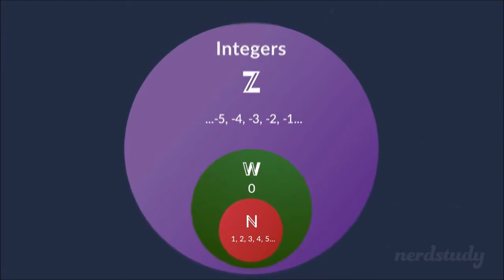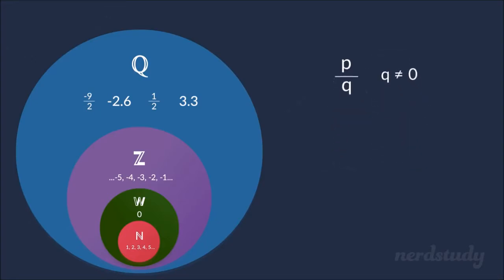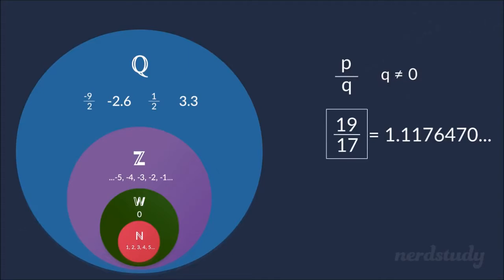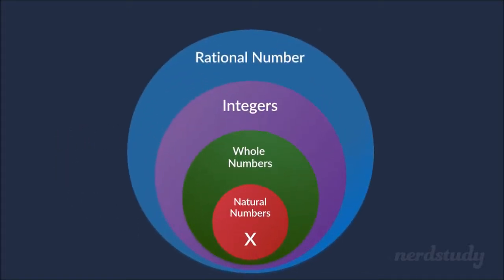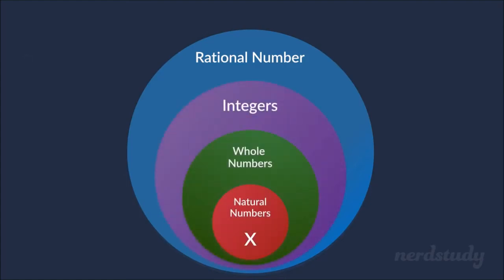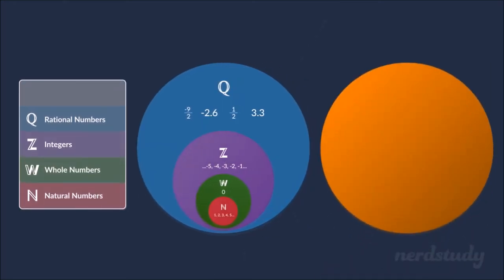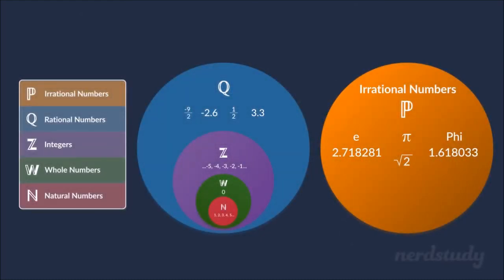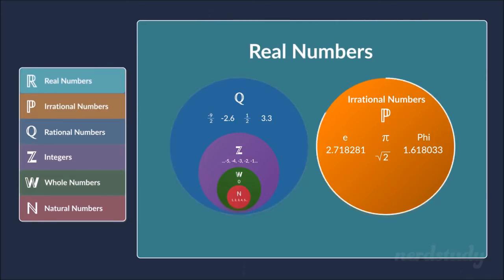Real numbers ; part-2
Classification of real numbers.